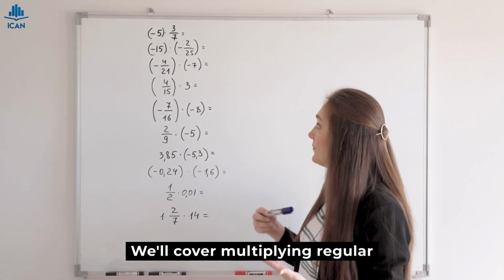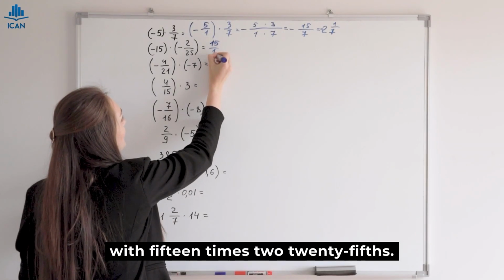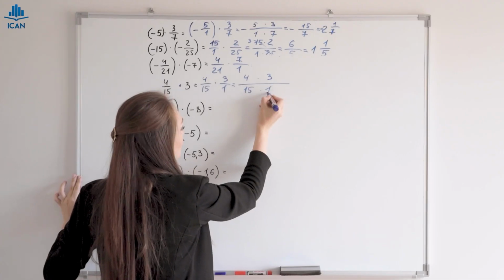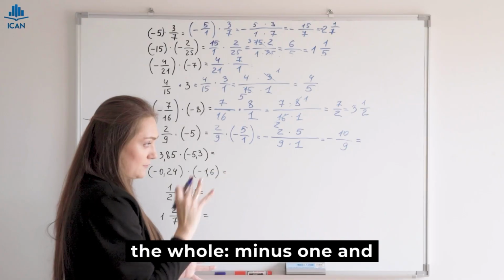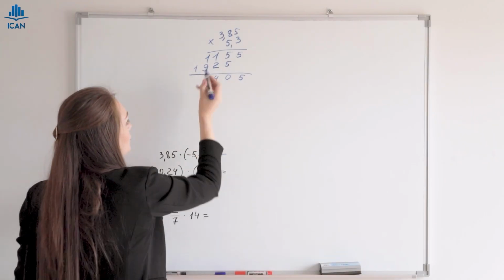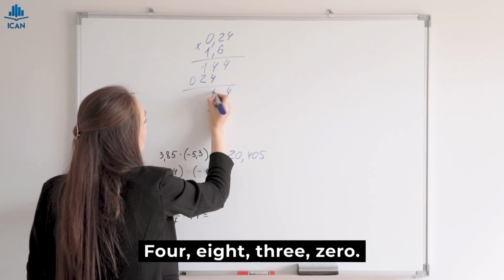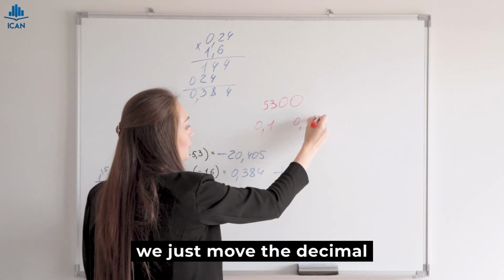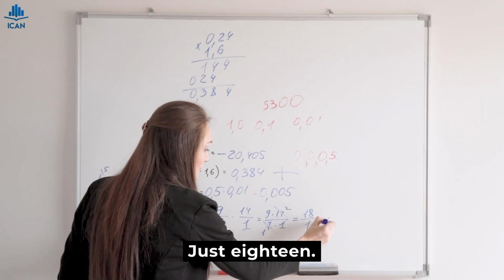How to Multiply Fractions | Whole Numbers, Fractions, and Decimals with Minuses and Pluses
In this video, we'll cover in detail how to multiply fractions—fractions, decimals, and even negative ones.

You'll learn how to multiply a fraction by a whole number, how to work with negative signs (plus and minus), how to reduce fractions, and how to convert fractions to decimals.

A step-by-step explanation with examples will help you easily understand the topic.

We'll cover all types of examples:
• multiplying an integer by a fraction;
• fraction by fraction;
• decimal by decimal;
• negative fractions;
• and a life hack on how to quickly convert fractions to decimals.

📘 This video is perfect for students preparing for a test, exam, or simply wanting to understand fractions.